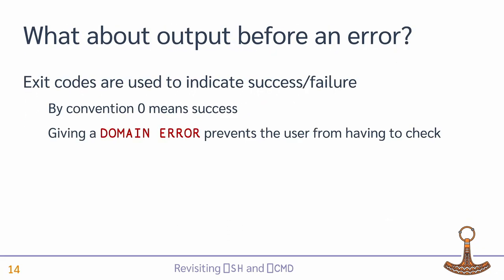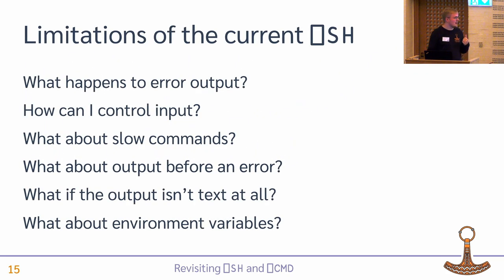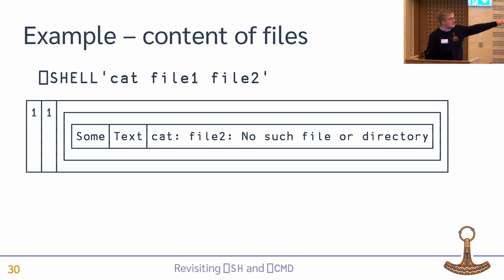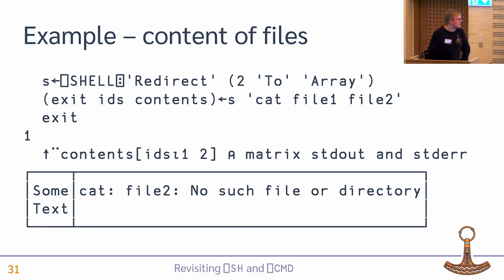Revisiting ⎕SH and ⎕CMD // Peter Mikkelsen // Dyalog '23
Peter Mikkelsen

Using ⎕SH/⎕CMD to run commands through the operating system's shell is a useful feature, but unfortunately this has some limitations. Peter explores these, and presents a new system function that aims to eliminate them and allow the user to control input output redirections, just like in a real shell.

00:00 Introduction
00:53 Use cases
01:25 grep example
03:25 cat example
04:12 Current limitations
04:54 Error output
05:33 Input
06:09 Slow commands
07:12 Output before error
07:55 Non-text output
08:40 Environment variables
09:23 A new system function
10:07 Argument specification
10:55 Variant options
11:58 Specifying environment variables
12:22 Specifying redirections
12:59 Specifying redirection targets
14:35 Specifying redirection sources
15:08 Default redirections
15:39 cat example revisited
16:30 tr example
17:01 Conclusion